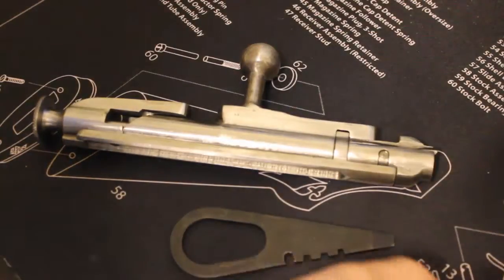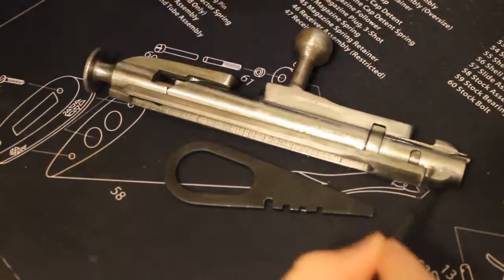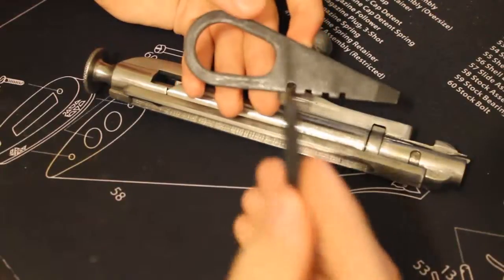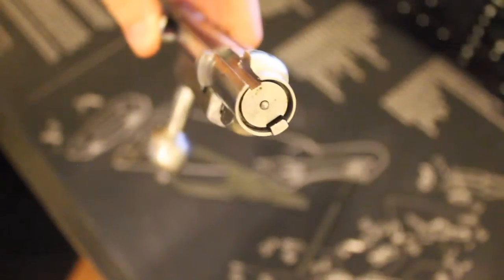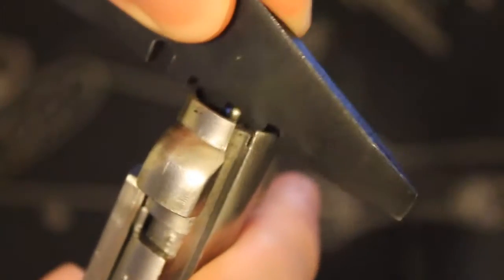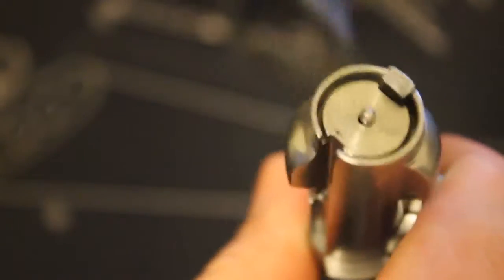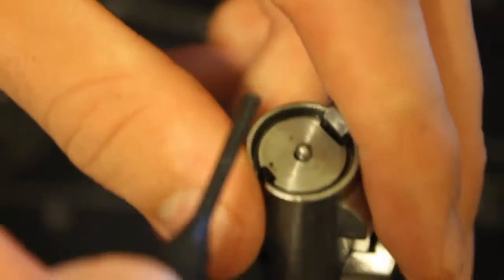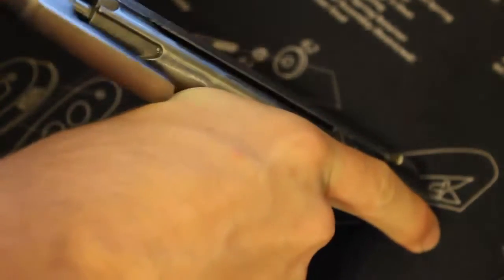Checking the firing pin protrusion on a Mosin Nagant 91/30 rifle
Hey folks, today we will be doing a check of the Mosin Nagant firing pin. This ensures that the pin is striking the primer at a comfortable and safe amount.